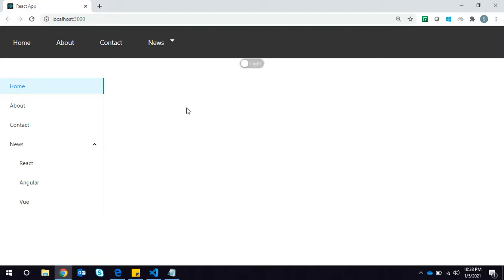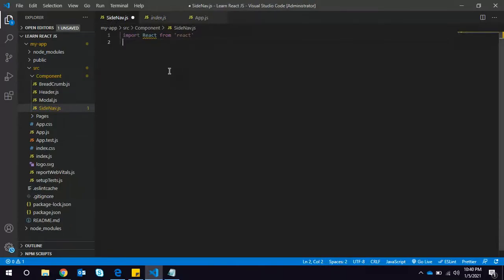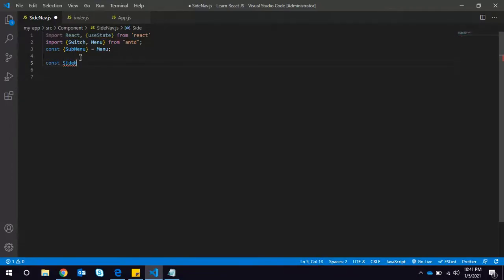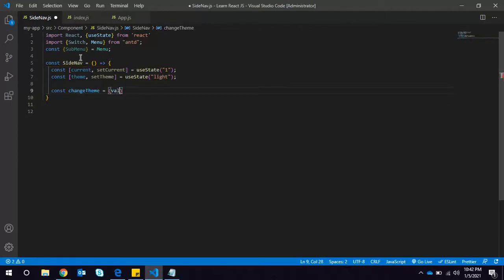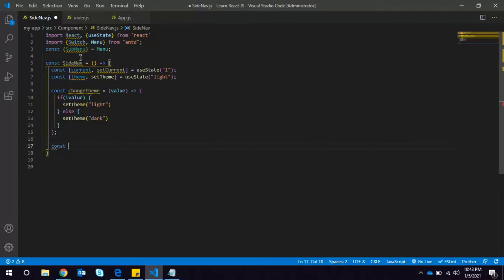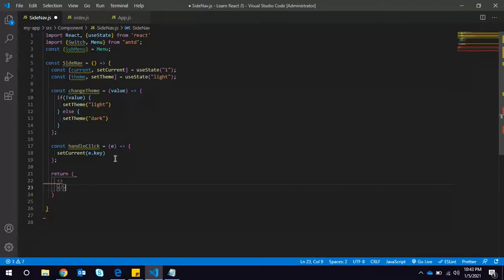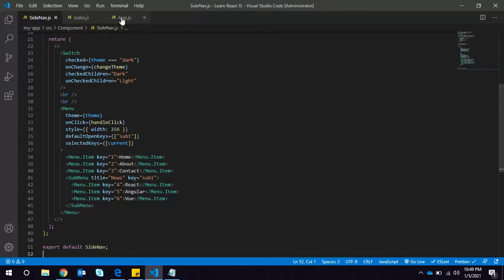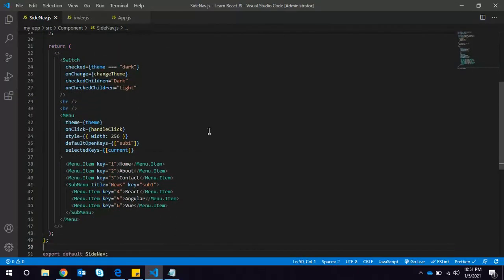React Dark Mode in Side Navigation using Ant Design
In this video, we are going to implement Dark mode feature on Side Navigation in React using Ant Design. We will not write any CSS code to implement Dark Mode functionality.